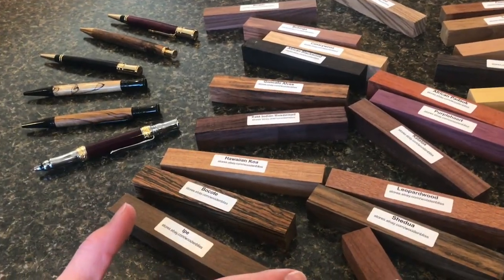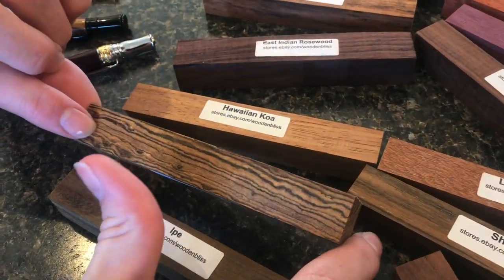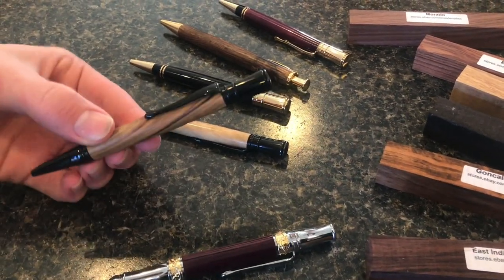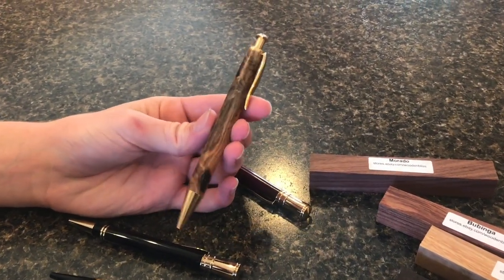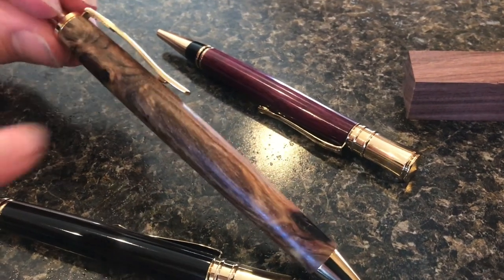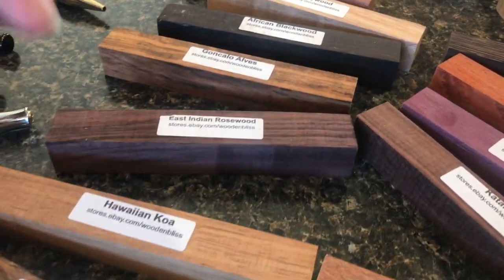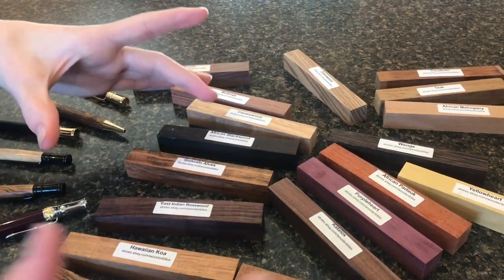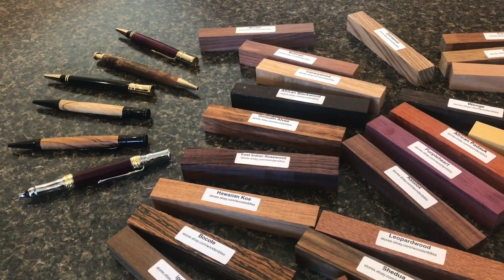examine some of the MOST RARE and EXOTIC woods in the world